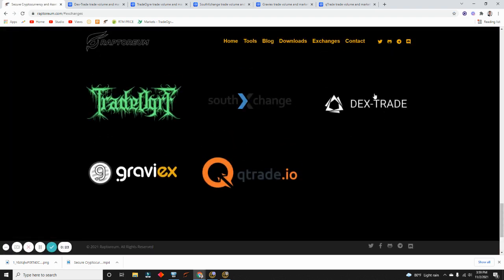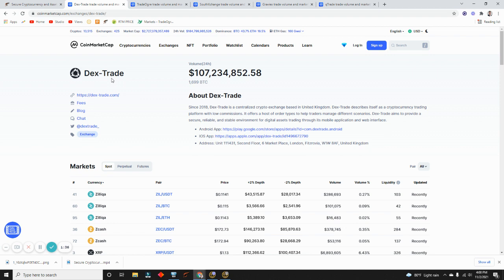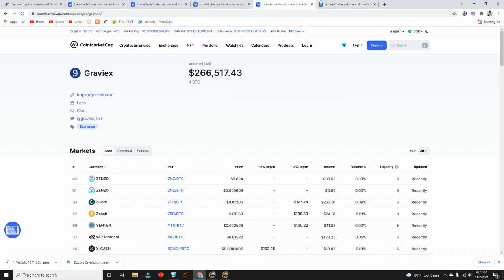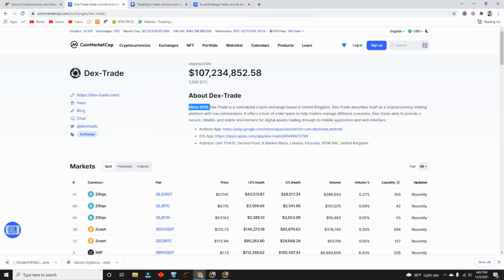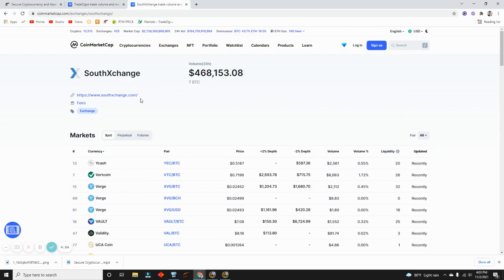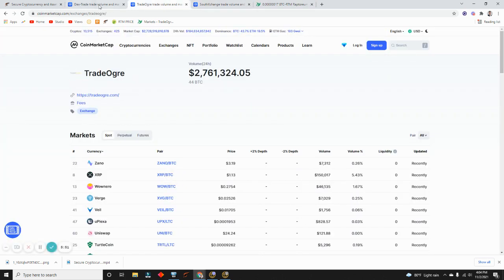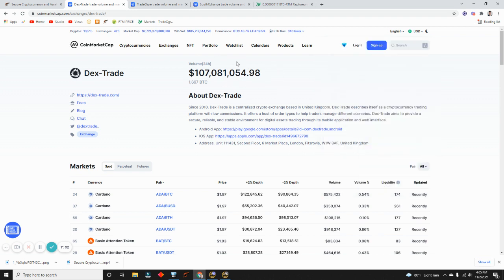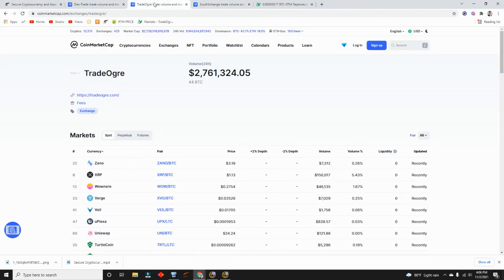How to Pick the Right Exchange to Buy Crypto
Quick Guide on How I Pick the Exchange to buy alt coins on, in this case, Raptoreum (RTM).

My CPU Mining Rig for Raptoreum:
💻 CPU - AMD Ryzen 9 3900X 12-core
💻 MOBO - Gigabyte A520M AORUS Elite
💻 BASE STAND
💻 PSU - EVGA 100-BR-0450-K1 450 BR
💻 GPU - MSI GeForce 210 1024 MB
💻 RAM - Patriot Viper Steel DDR4 8GB (1 x 8GB) 3600MHz
💻 SSD - Kingston A400 240G Internal SSD M.2
💻 USB WIFI - TP-Link Nano AC600 USB WIFI Adapter

My Grow Tent Setup:
🛒 AC Infinity Grow Tent
🛒 AC Infinity Duct Fan
🛒 AC Infinity Aluminum Ducting
🛒 Box Fan with Air Filter
🛒 Screen for Air Intake
🛒 Replaceable filter for Air Intake

Daily Tools:
🔧 Tool kit
🔧 LED Magnetic Light